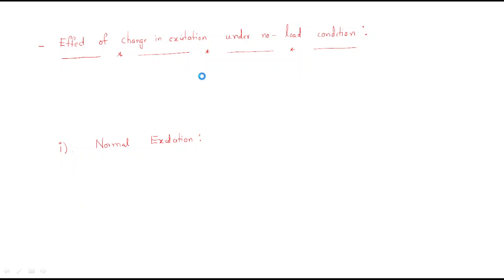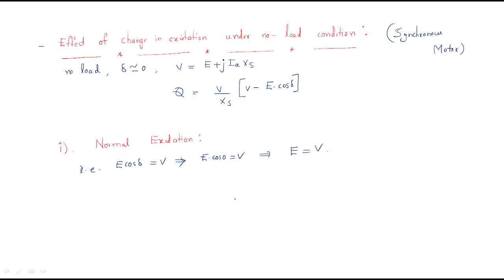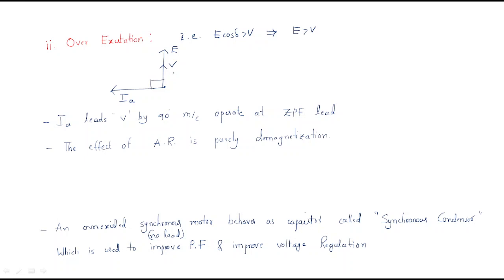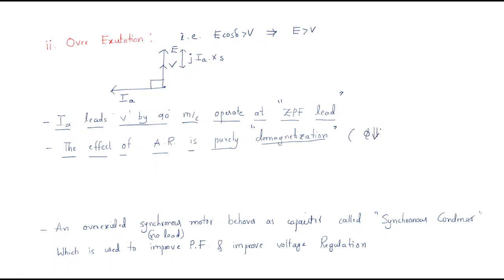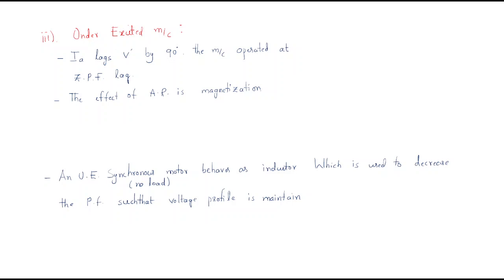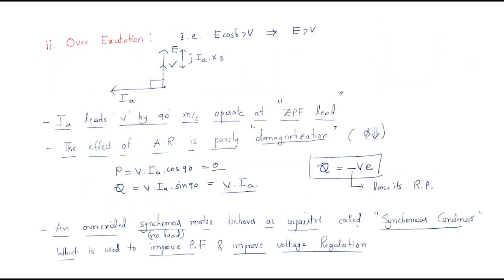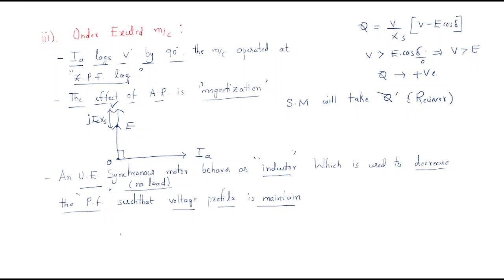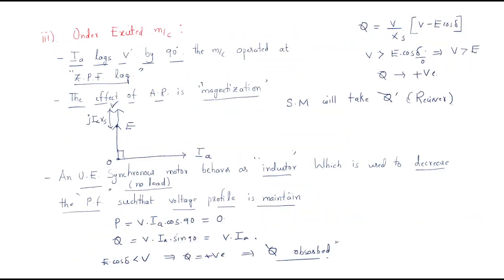Synchronous Motor | excitation under no load condition | Synchronous Machines | Lec-42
Synchronous Machines
Synchronous Motor
effect of change in excitation under no load condition